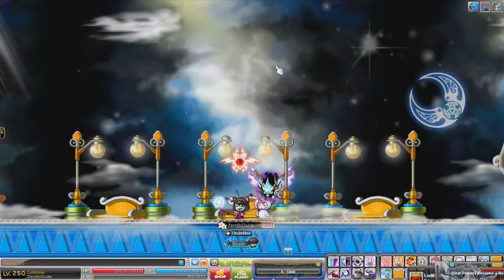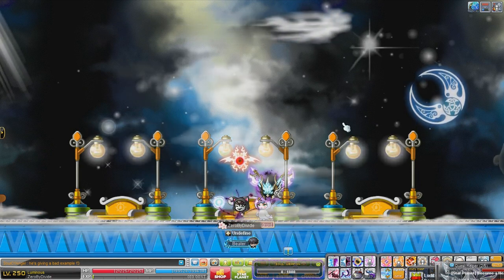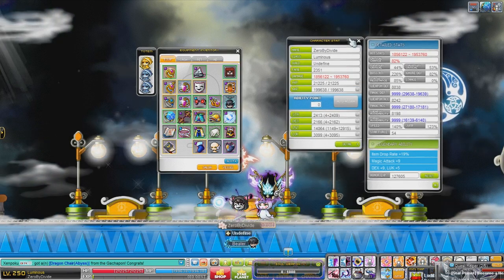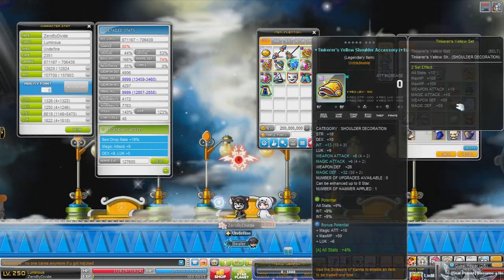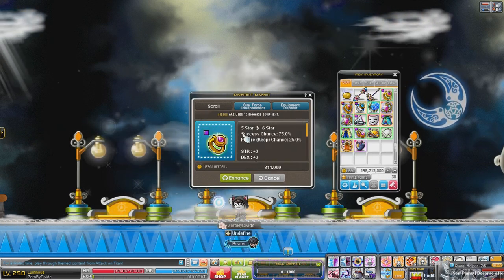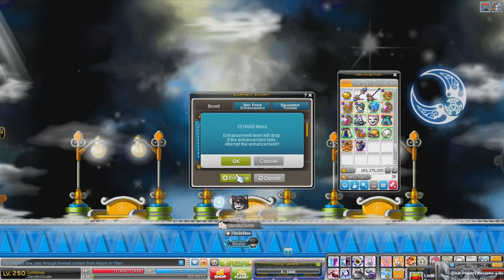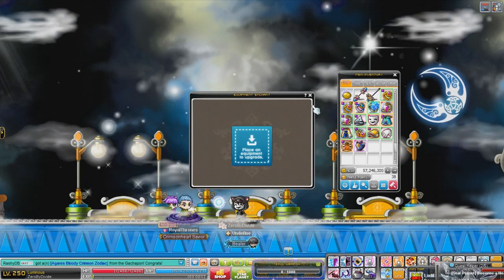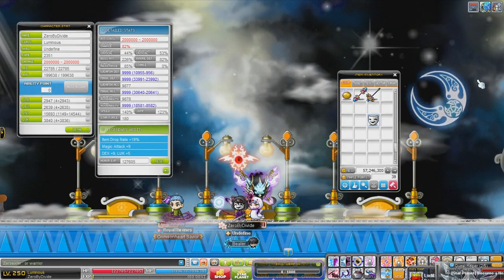Star Force: 10 Star Everything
Relatively cheap and easy way to get some extra stats on your items. In this video I went from 14,064, to 15,693 clean int, which is a pretty size-able boost to my damage :)

For those of you that missed my first video and don't know what Star Force is, here ya go